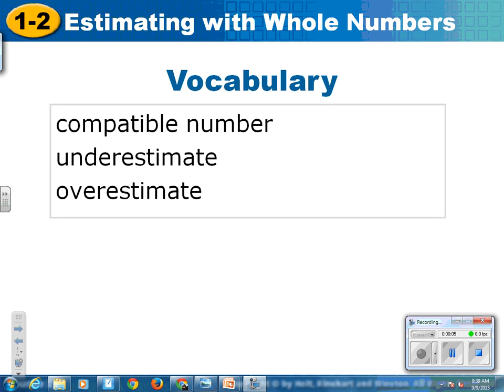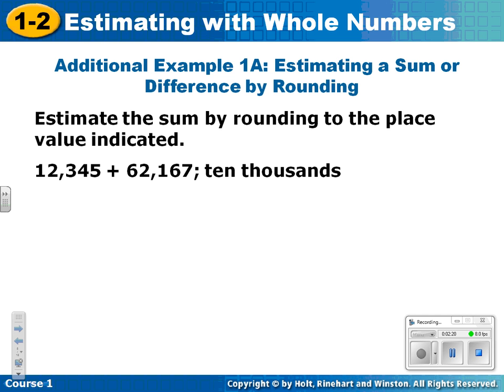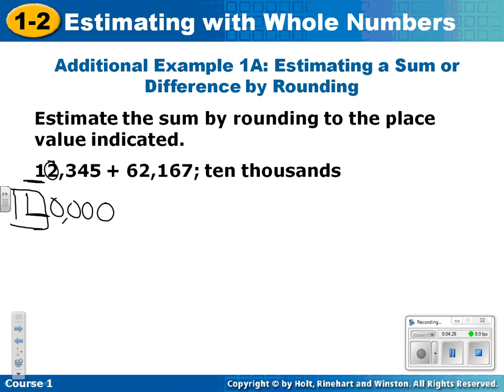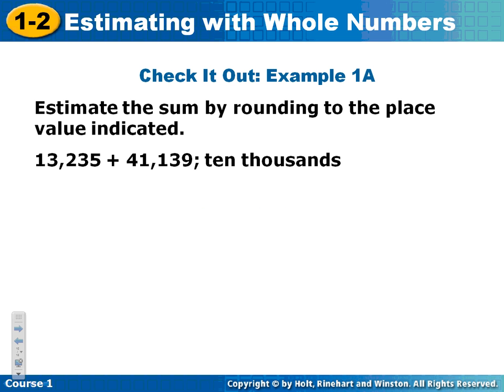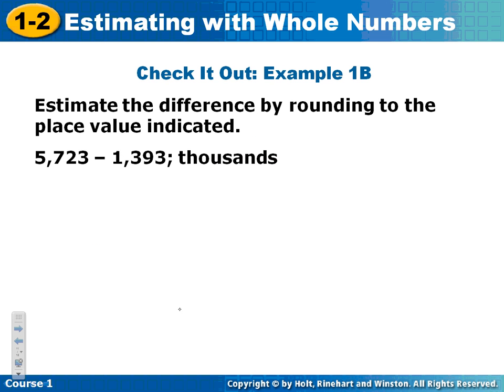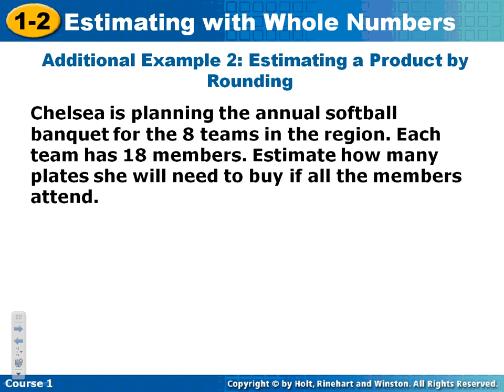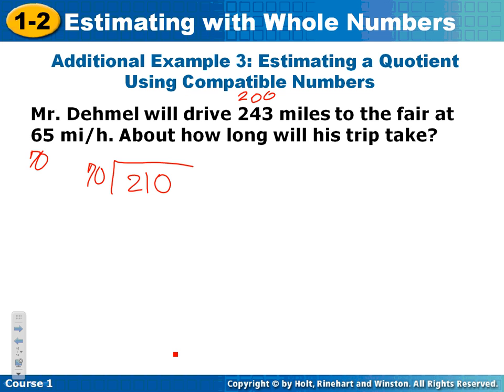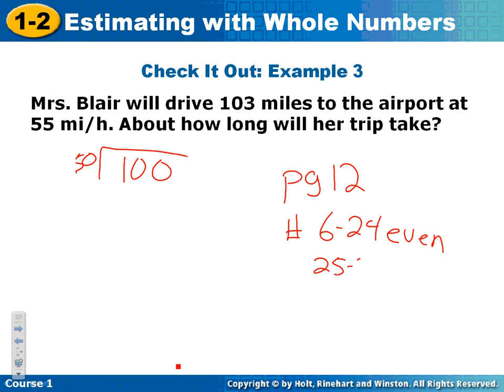Lessson 1 2 Estimating Whole Numbers